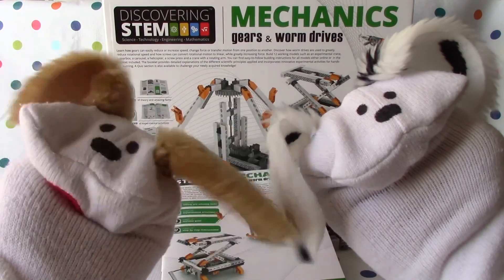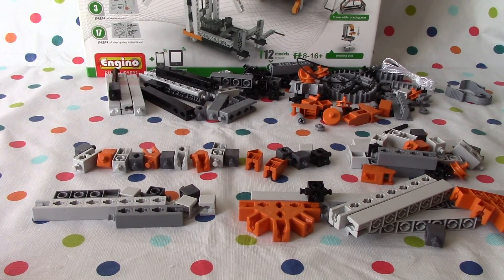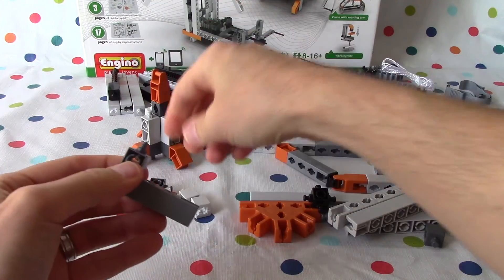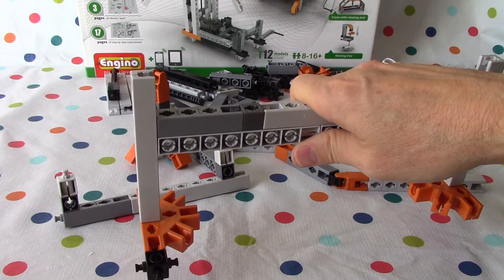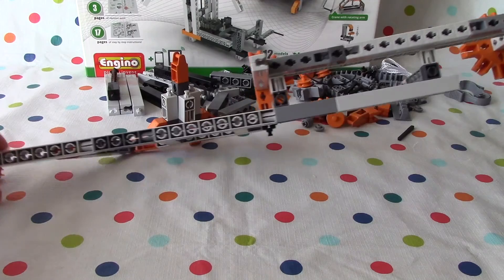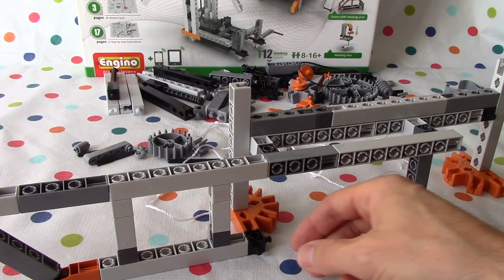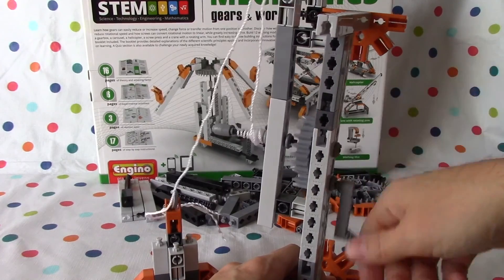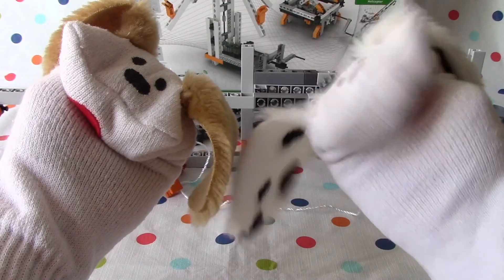Ep 2 Engino Discovering STEM Mechanics Gears and Worm Drives 12 Models to Build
Ep 2: Let's build an experimental crane! Engino play to invent Discovering STEM (Science, Technology, Engineering and Mathematics) Mechanics gears and worm drives. Build 12 working models of gears and worm drives such as a Helicopter, Vise, Hand Drill, Scissor Lift, Mixer and more. This is a great educational toy for boys and girls ages 8 - 16 and on. 6 builds in the printed instructions and 6 more available for free online.

Learn how worm drives are used to greatly reduce rotational speed of how screws can transform rotational motion into linear motion while increasing the force applied. Gears can quickly and easily reduce or increase speed and change force or transfer motion from one position to another.